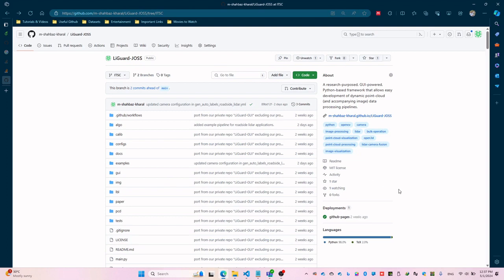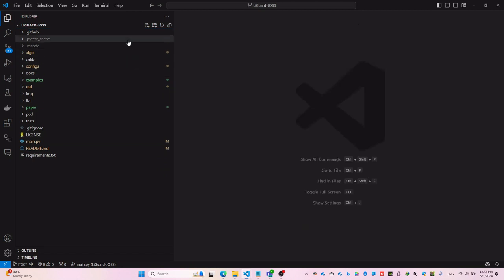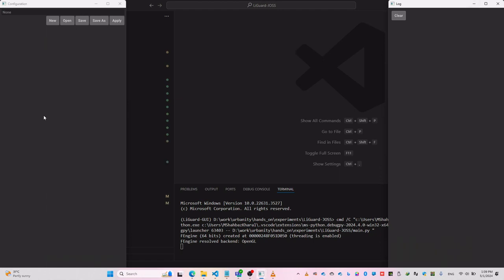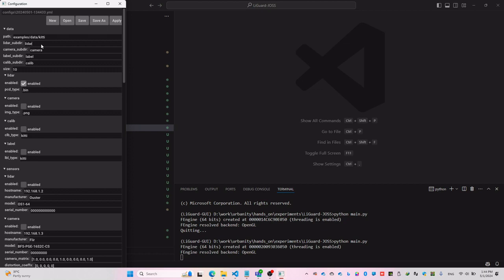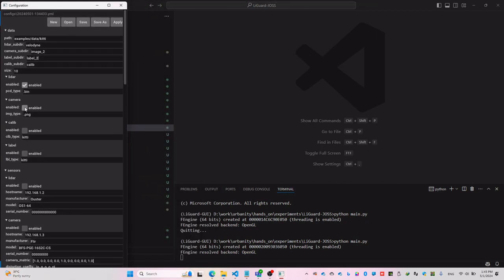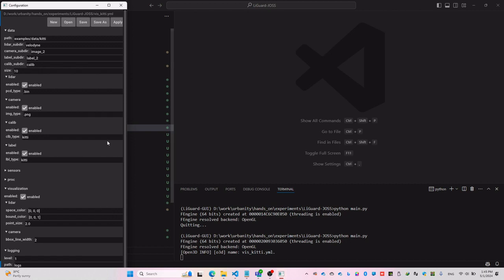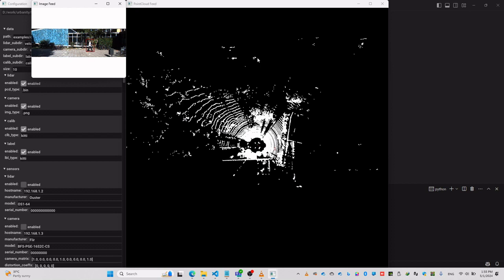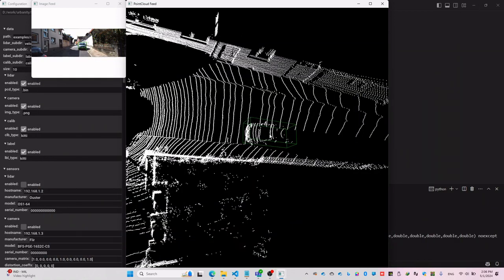1 - LiGuard Basic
In this video we introduce LiGuard, our Python-based framework for creating dynamic point-cloud and image data processing pipelines. The video demonstrates the graphical-user-interface as implements a very simple pipeline of reading and visualizing a dataset.